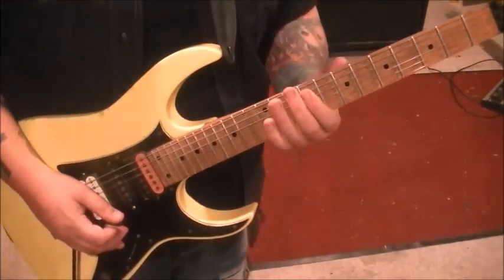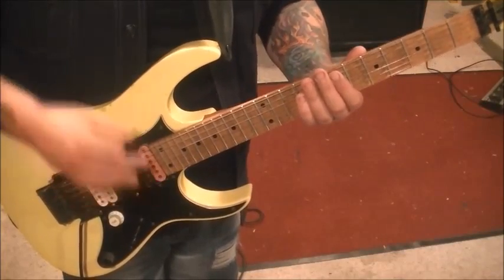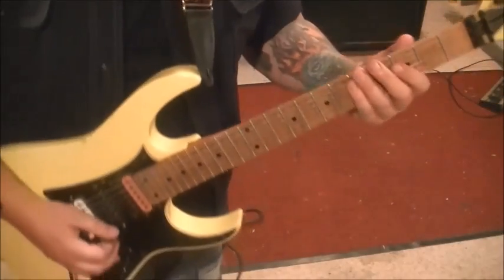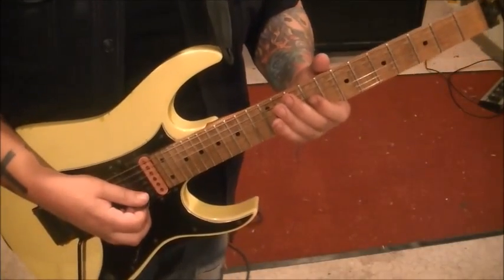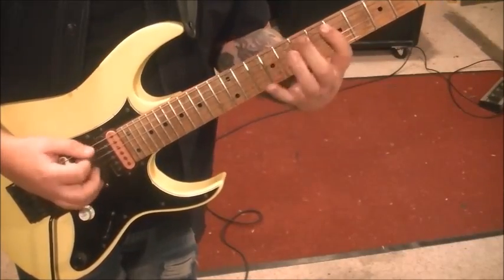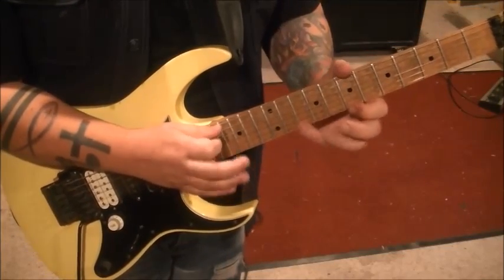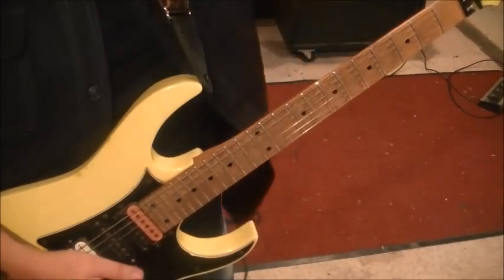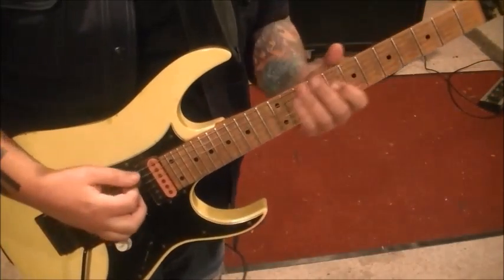Stryper - Yahweh - CVT Guitar Lesson by Mike Gross(part 2)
GO BUY THE NEW STRYPER SINGLE ON ITUNES...
This is a part 2 CVT Guitar lesson for "Jason" on the new "Stryper" song called "Yahweh"-taught by professional guitar instructor Mike Gross
For private or group Guitar-Bass-Vocal lessons on Skype or for your own "CVT" (Custom Video Tablature) or "CT" Lesson,

Skype: rockinguitarlessons

Special note from Mike:
My first guitar instructional lesson DVD is available, titled "Ultimate Beginners Guide". The cost is $20.00 plus shipping. If you’re new to guitar, this DVD this is a MUST buy. Packed with over 2 hours of all the basic fundamentals to get you started on your guitar playing. Limited to availability.

🎸 GEAR USED IN THIS VIDEO (Schecter PT & Spark 40 2 Positive Grid):
► The Guitar I'm Playing: [Schecterguitars.com]
► My Amp: [Positivegrid.com]
► My Strings & Picks: D'Addario Strings & Jim Dunlop 88mm picks